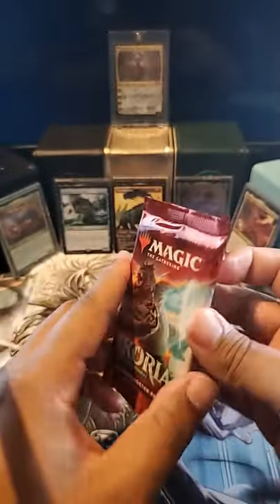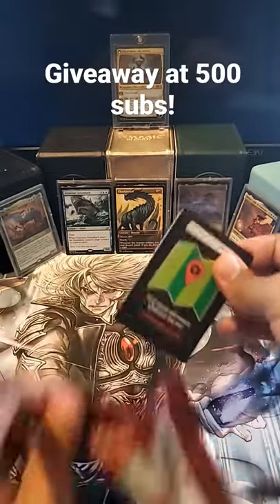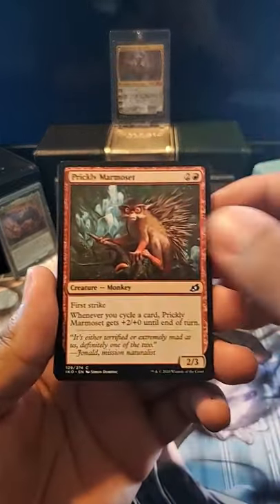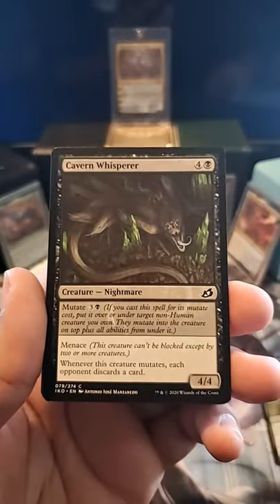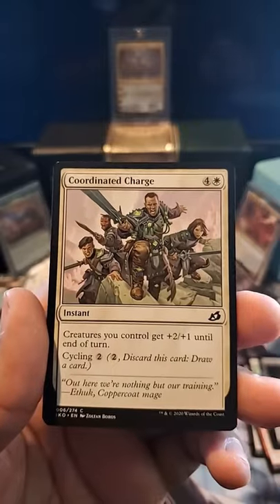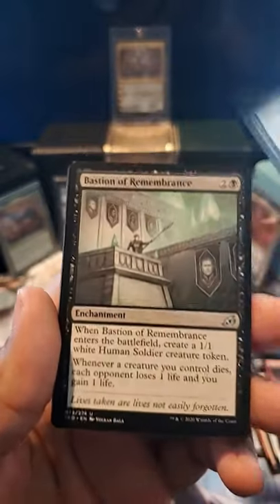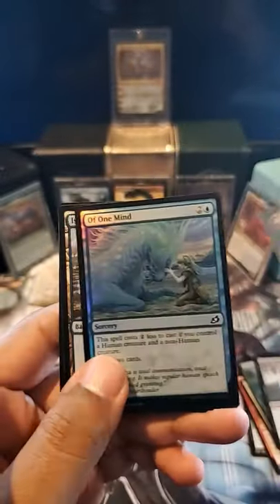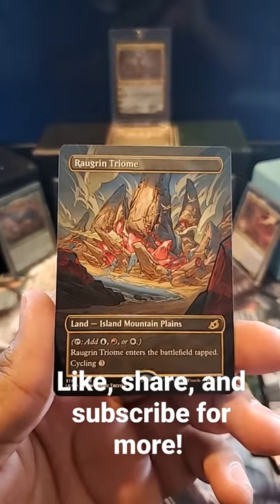MTG IKORIA! Booster pack opening #2 (Giveaway at 500 subs!)